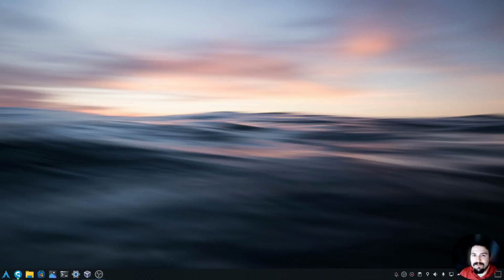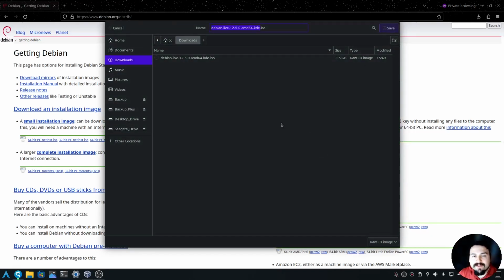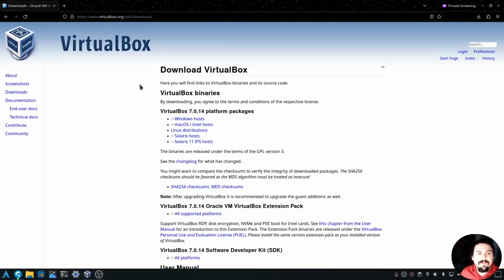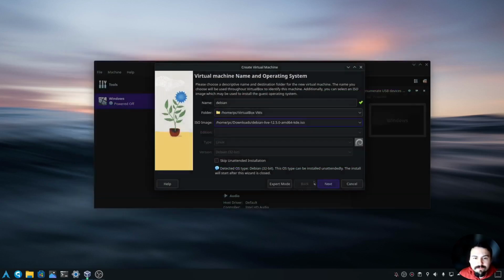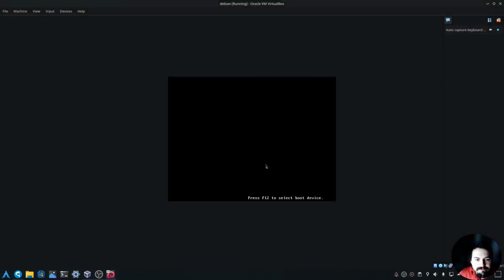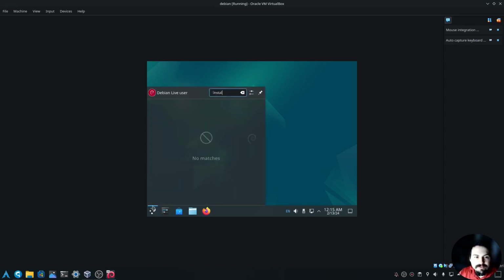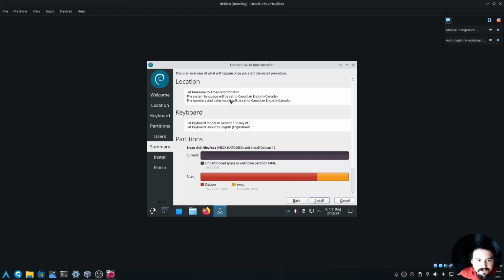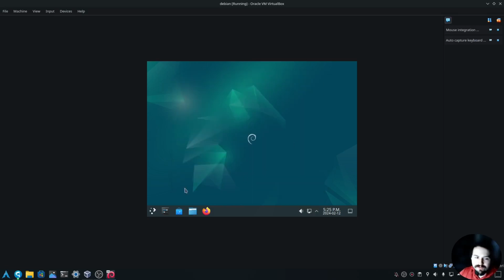How To Install Linux Using Virtual Box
In this video I show how to install the GNU/Linux Debian operating system in Virtual Box. Virtual Box can be used to install different operating systems on a single computer.